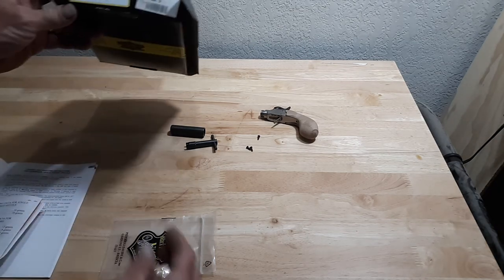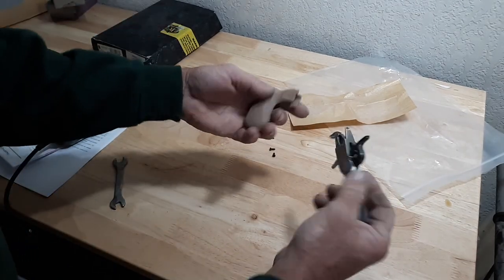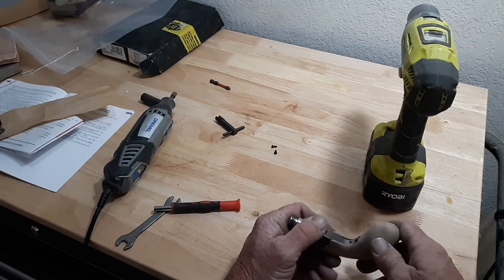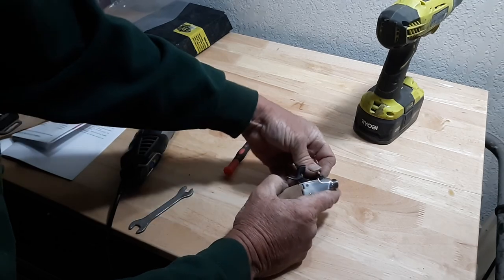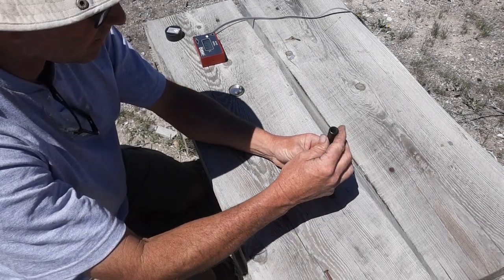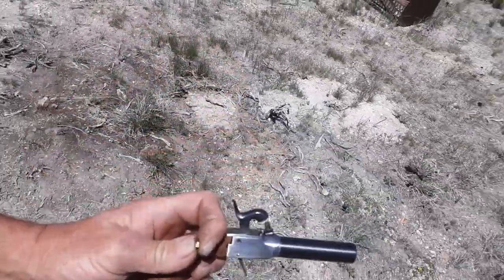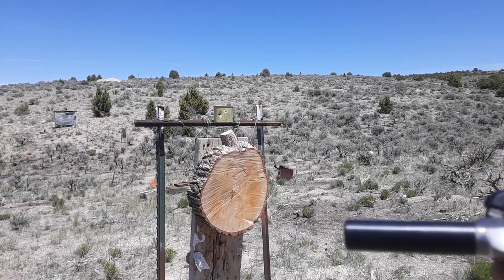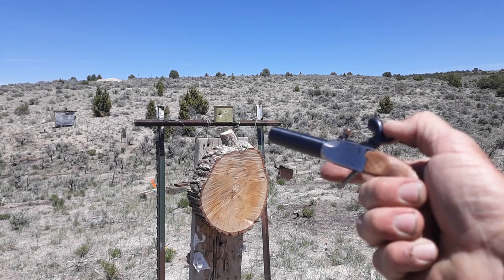liegi Derringer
I build and shoot the liegi derringer kit from davide pedorsoli It was a very simple kit only requiring sanding of the handle and wood treatment.